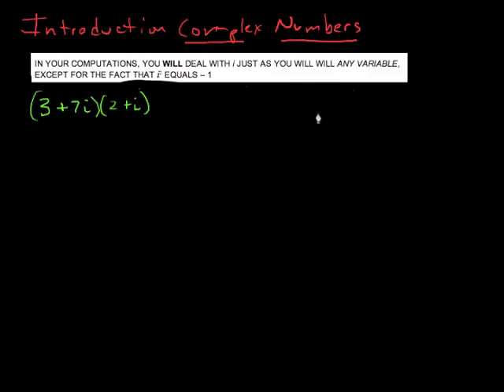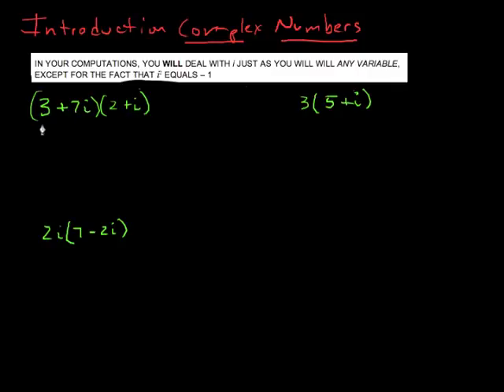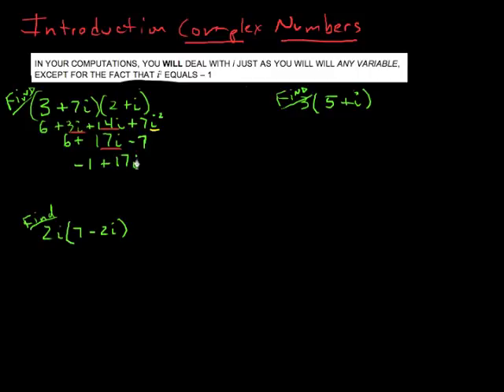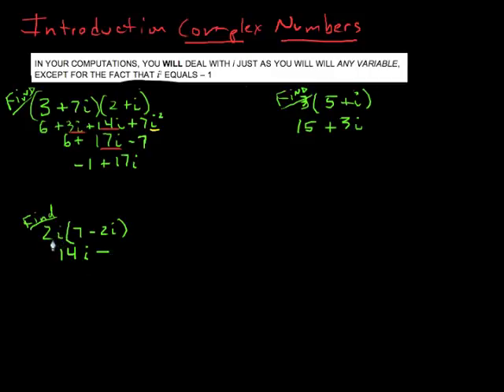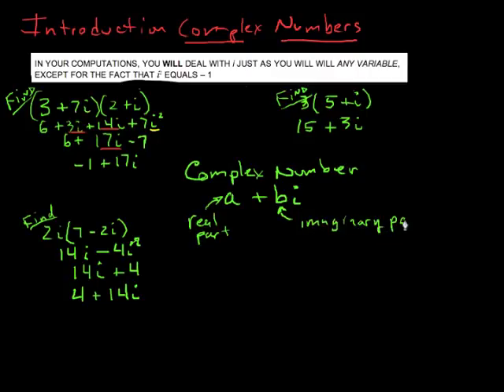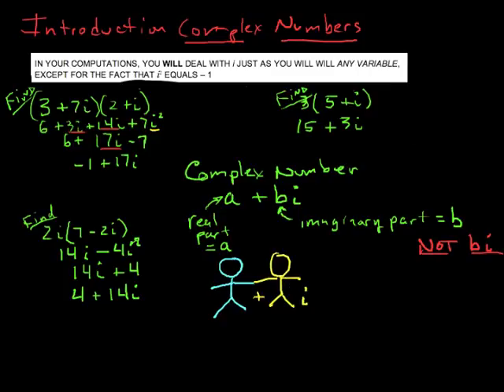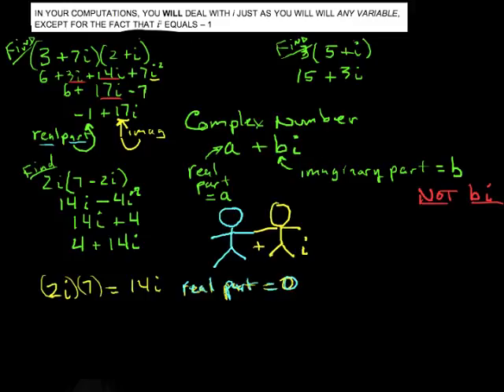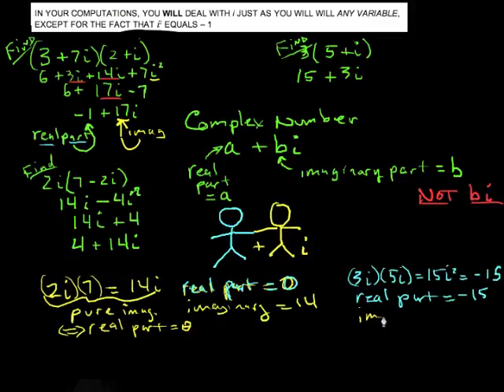Algebra_Complex_Numbers4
Algebra Review